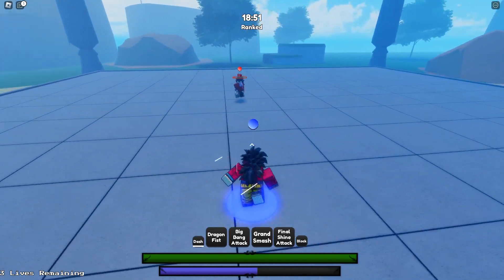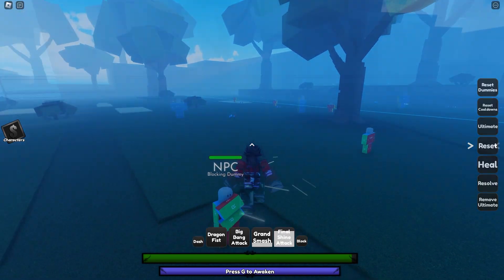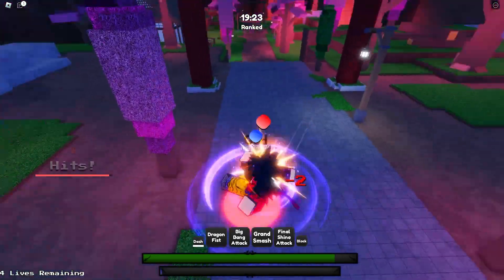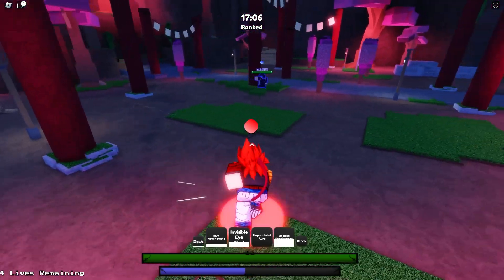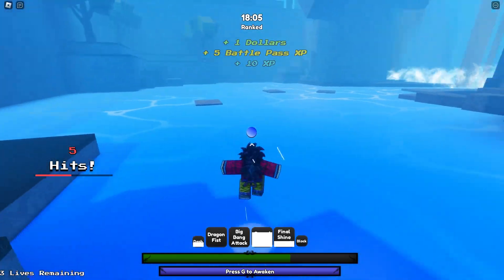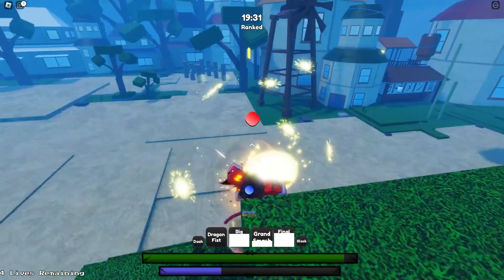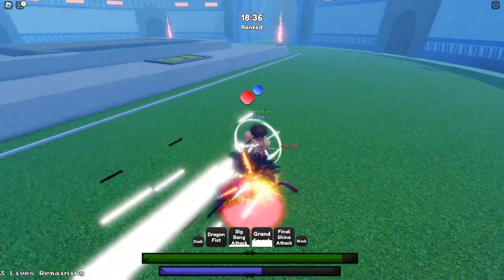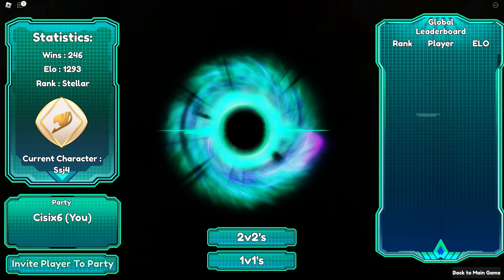(Big Bang) The ULTIMATE Fusion! | AU:Reborn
So AU:R FINALLY decided to drop SSJ4 Gogeta which is my personal favorite form of his and he's really BROKEN, I hope yall enjoy the video and have a great rest of your day!